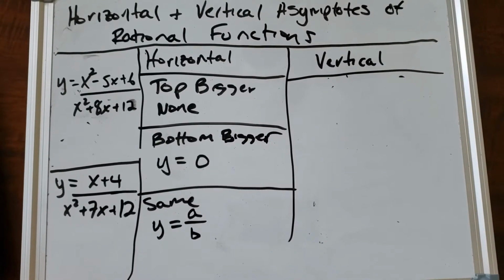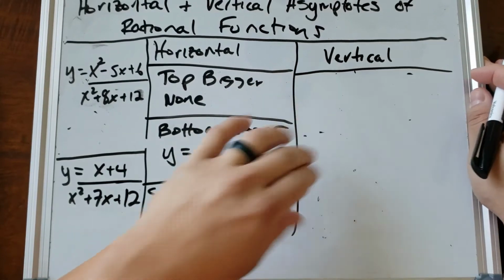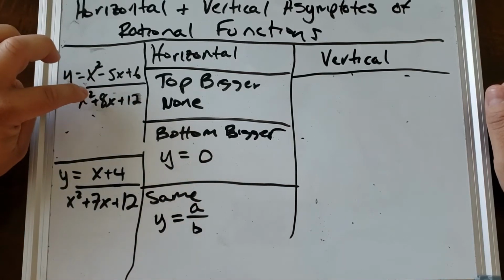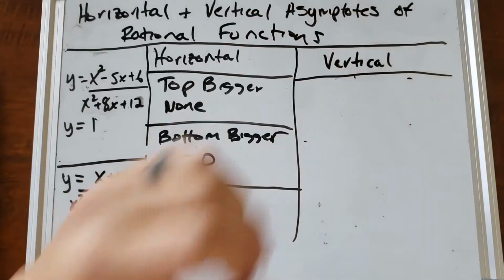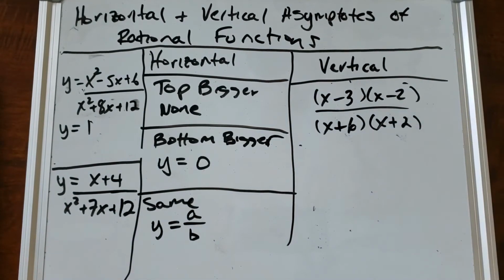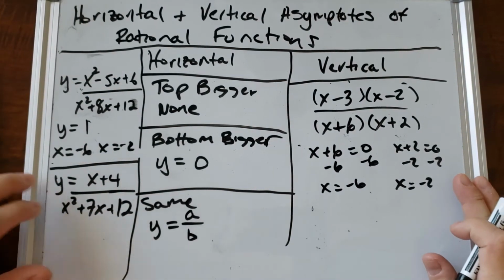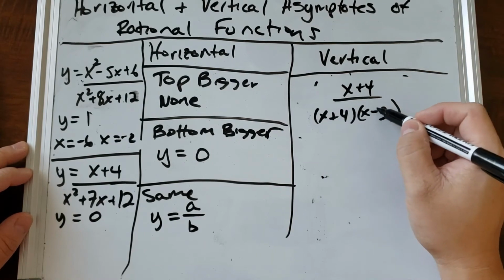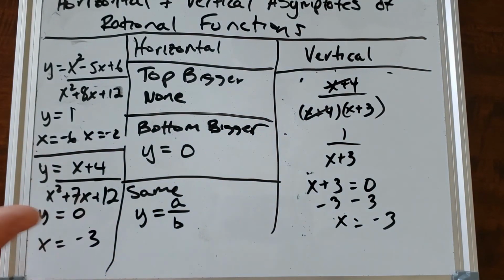43. Finding Horizontal and Vertical Asymptotes